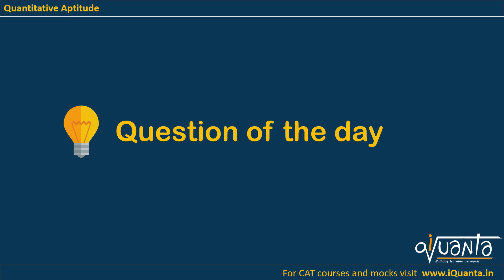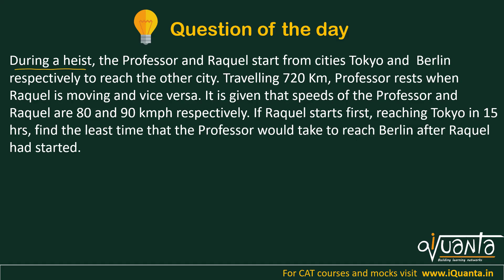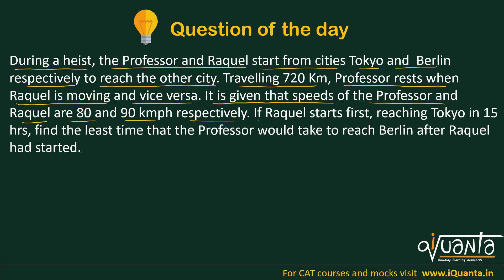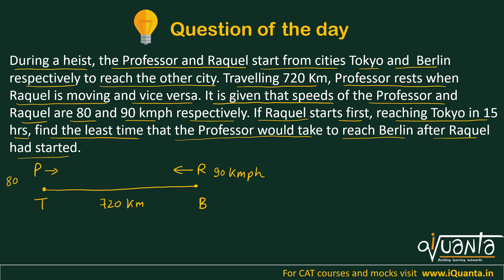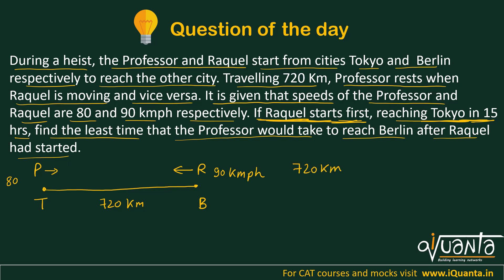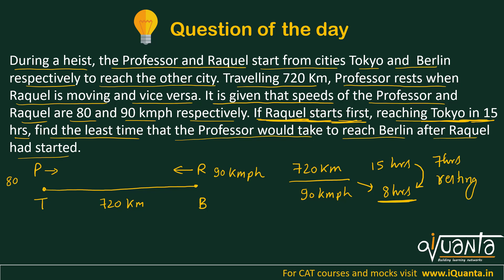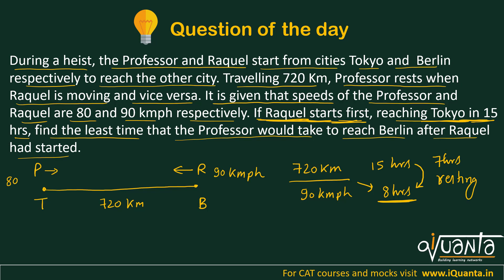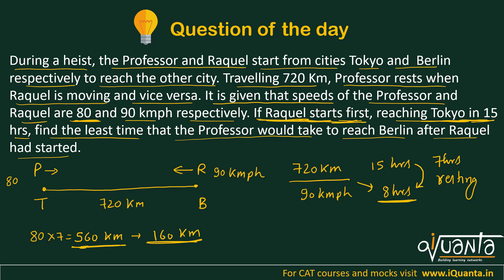CAT 2022 - 120 Important QA Question | CAT 15 Days QA Strategy | Question 50